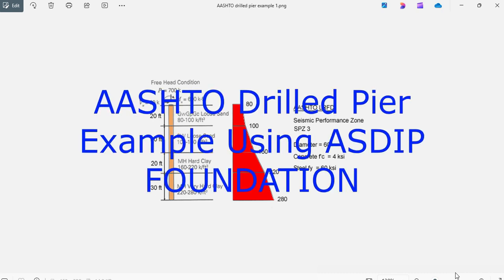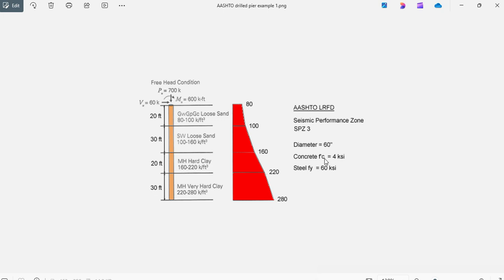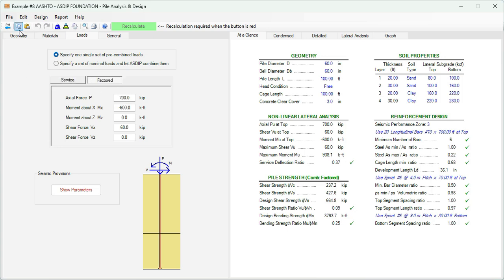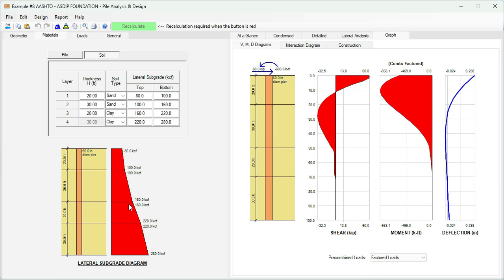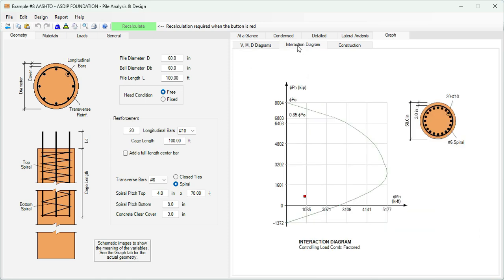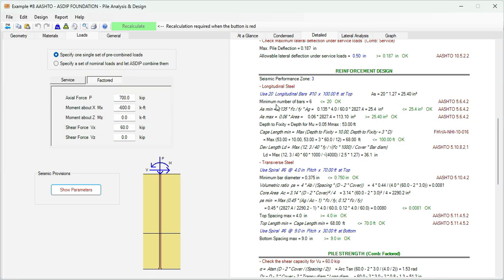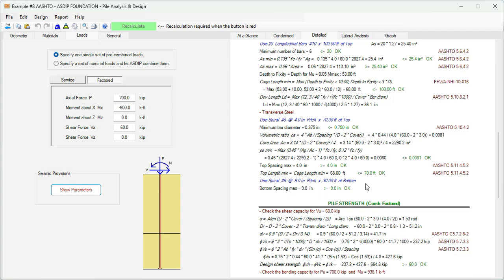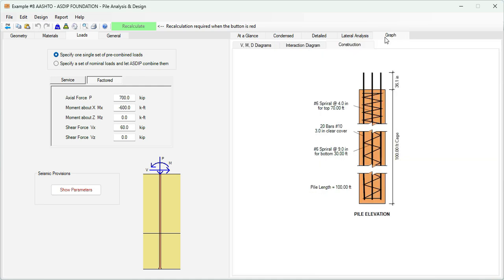AASHTO Drilled Pier Example Using ASDIP FOUNDATION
ASDIP FOUNDATION includes the analysis and design of drilled piers per AASHTO LRFD. This video shows a step-by-step example of a drilled pier embedded in four layers of soil, and subject to shear, bending, and axial loads. The example includes the reinforcement design to comply with all the code requirements.